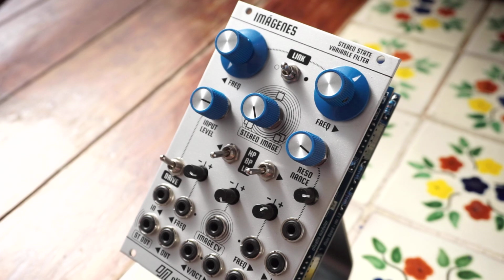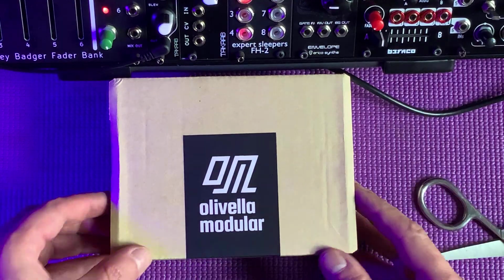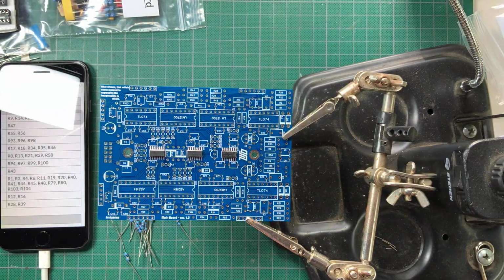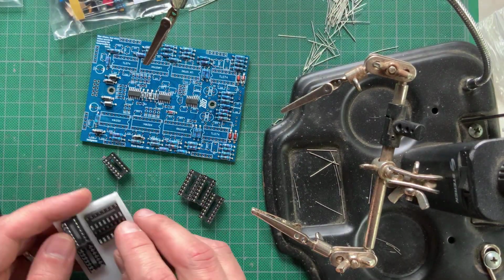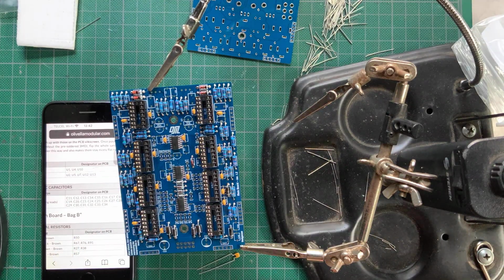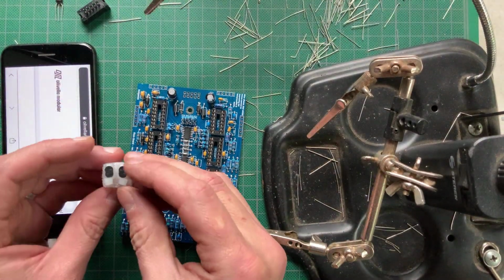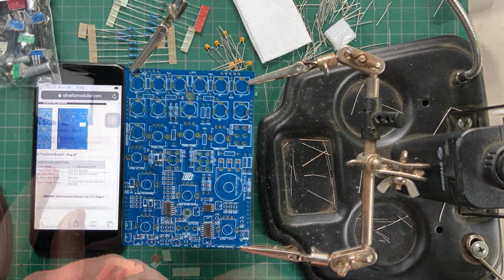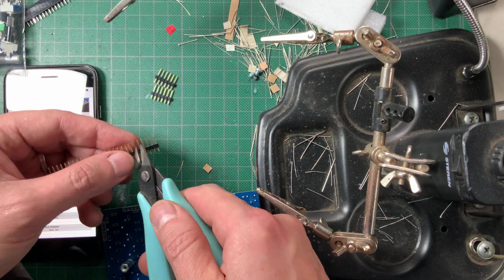Imágenes Stereo Filter by Olivella Modular : Building the full kit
Today we build my favorite Stereo Filter ever! And the first module I've ever seen come out of Argentina :)
Top notch design, fun build, great sound and features.

Stay Noisy!